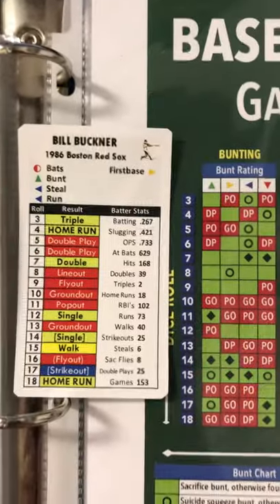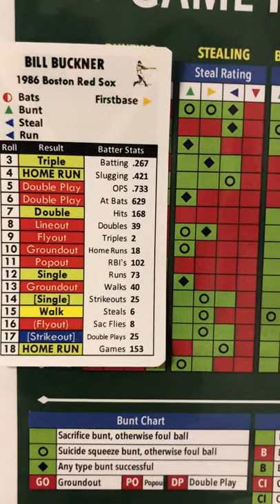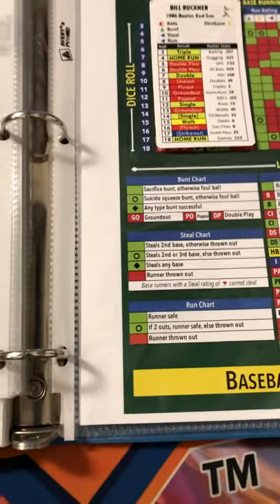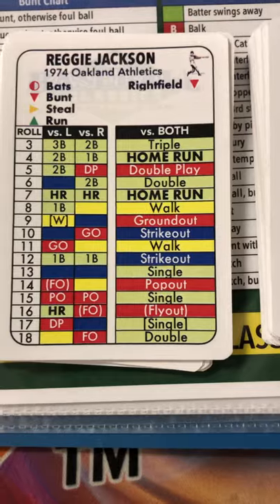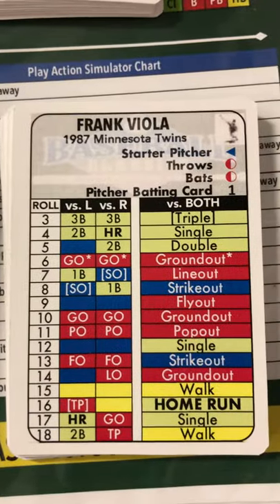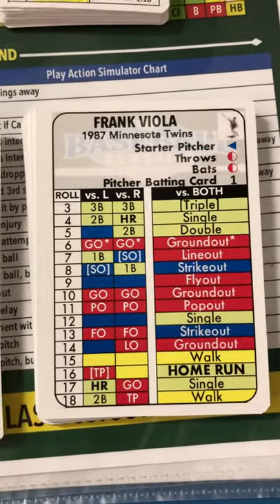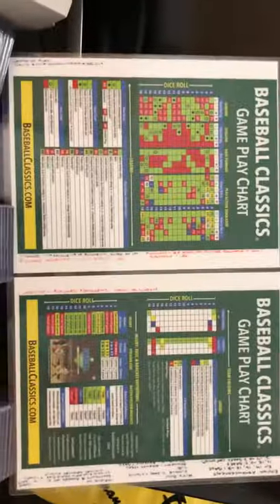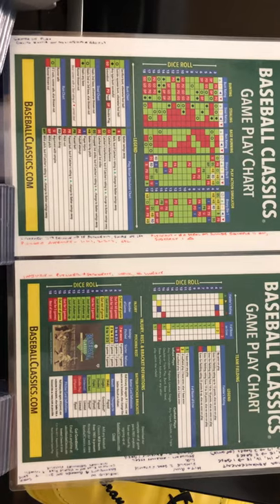Baseball Classics Intro part two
An introduction to Baseball Classics.  In this video, I will discuss strategy moves, defensive play, and more about the batter and pitcher cards.